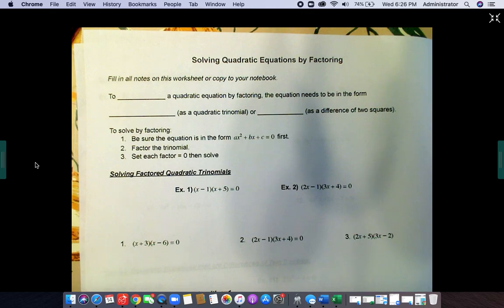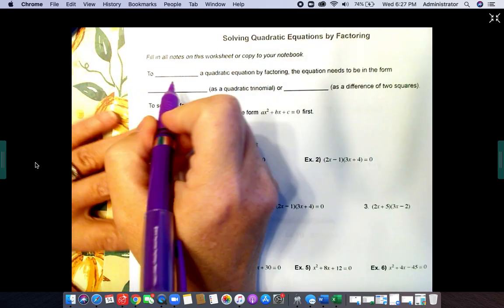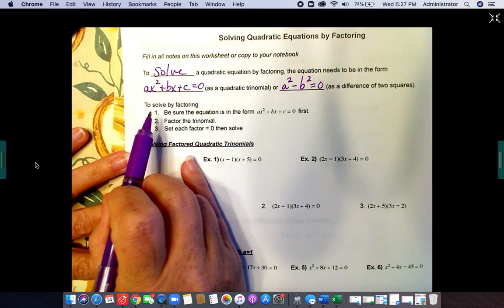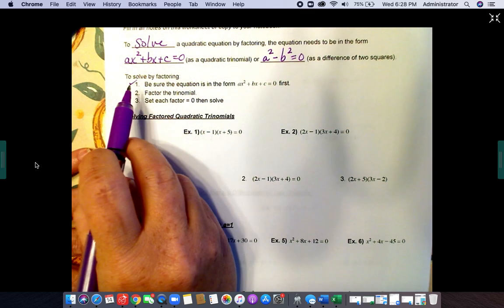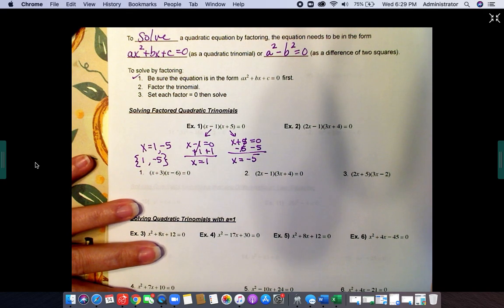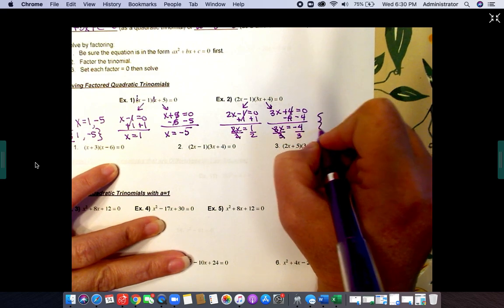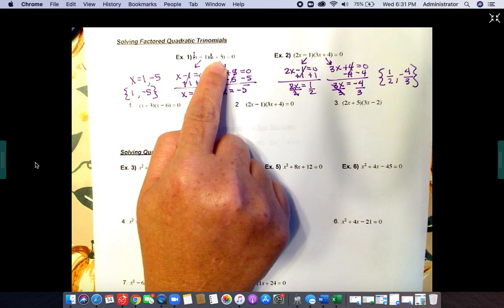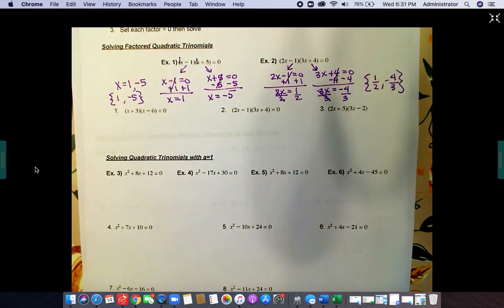Solving Factored Quadratic Trinomials